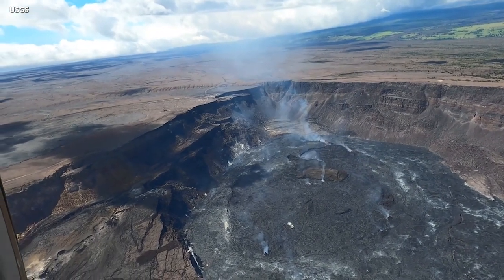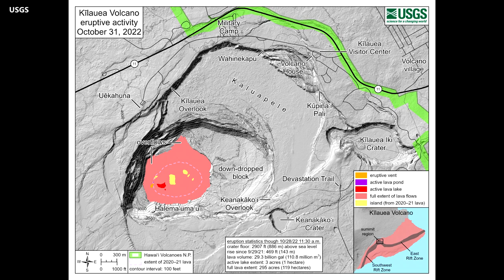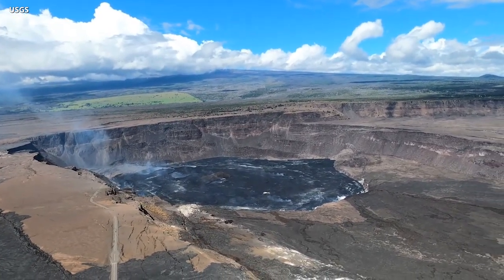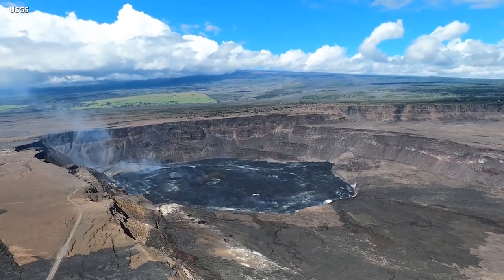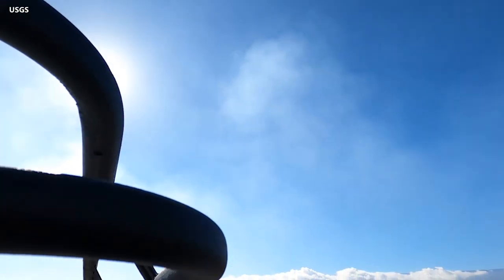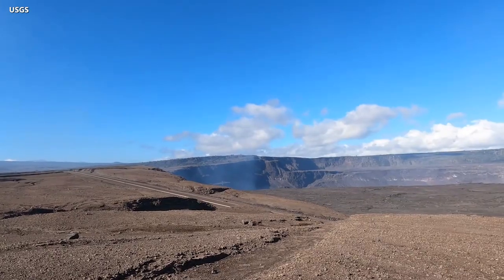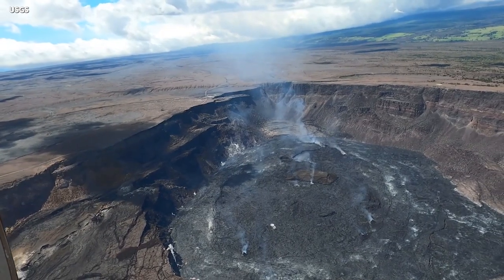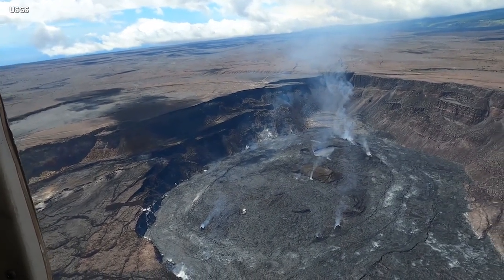Mauna Loa, Kilauea Volcanic Gas Emissions Monitored (Nov. 7, 2022)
HAWAIʻI ISLAND - The volcanic gas emission rates measured at the erupting Kilauea volcano have been relatively steady over the last several months. On Mauna Loa, which is not erupting, gas concentrations remain stable at the summit and at Sulphur Cone on the upper Southwest Rift Zone. Scientists say there are no signs of an imminent eruption at Mauna Loa at this time. They continue to monitor both volcanoes closely for any changes.

Video courtesy USGS Hawaiian Volcano Observatory. A synthesized voice was utilized in the narration for this story.